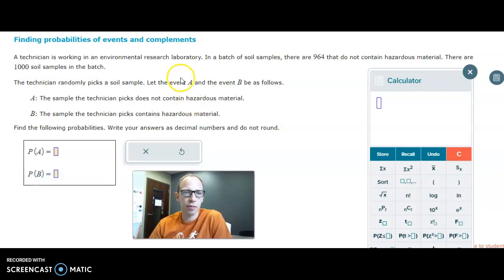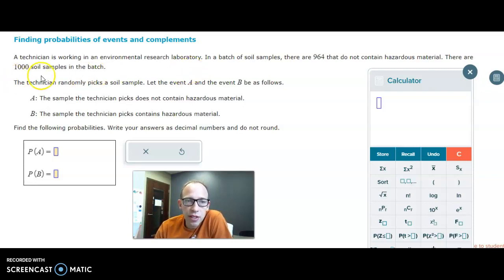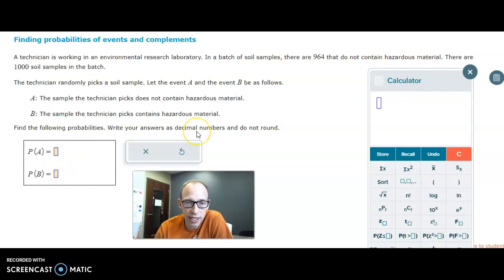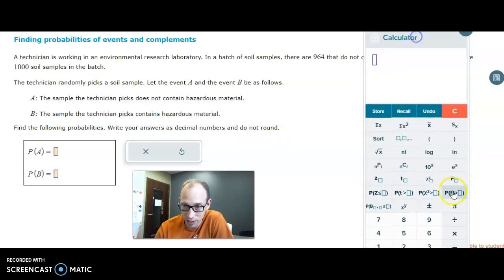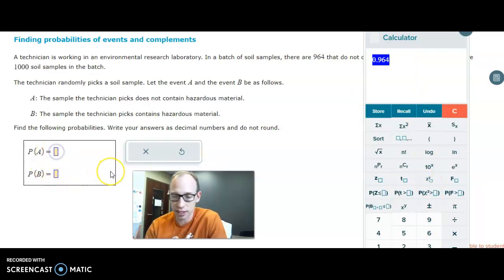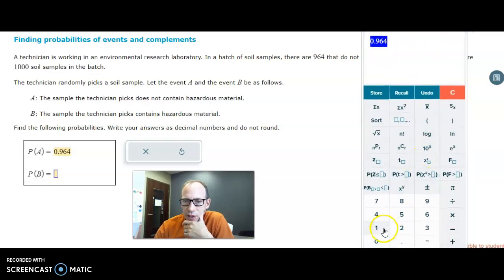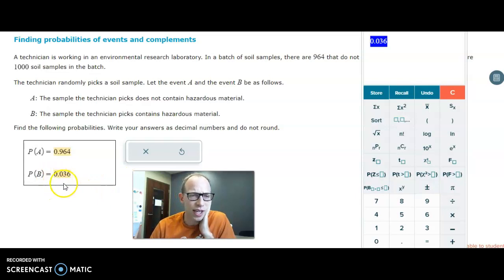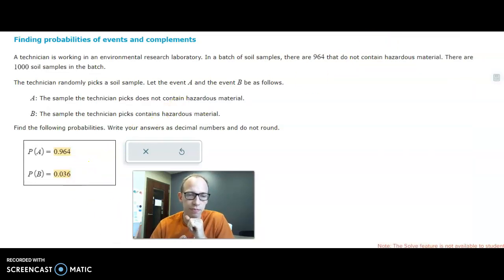Prob of event and its complement